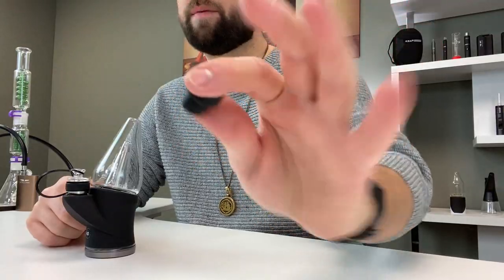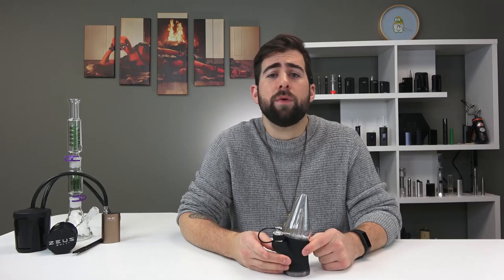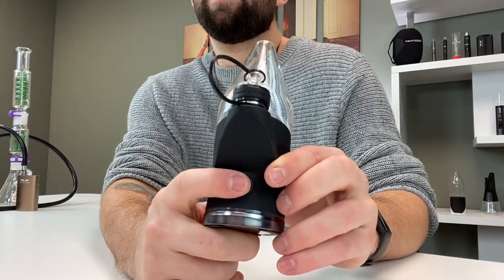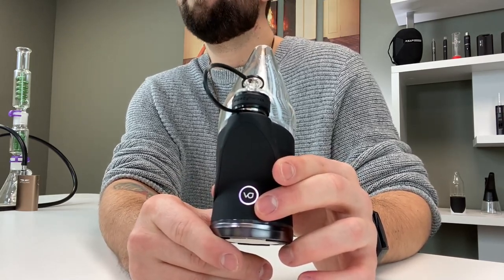VapeDynamics Dip E-Rig Review & Tutorial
TVape shows you the VapeDynamics Dip and gives you a quick review & tutorial for this dual use e-rig.

Linked in: TVAPE

TAG US!